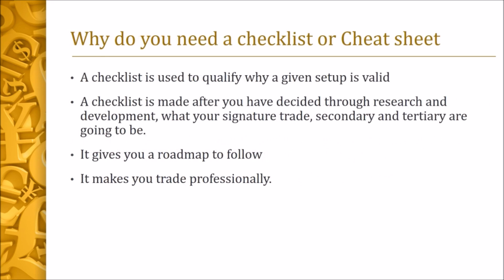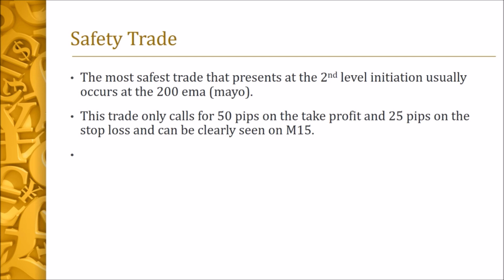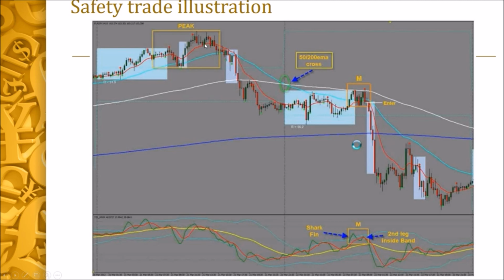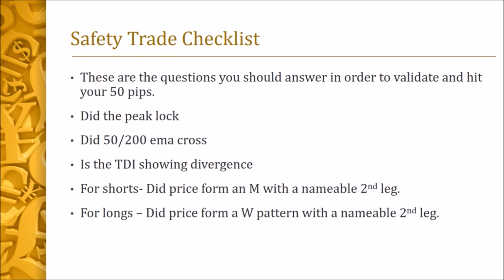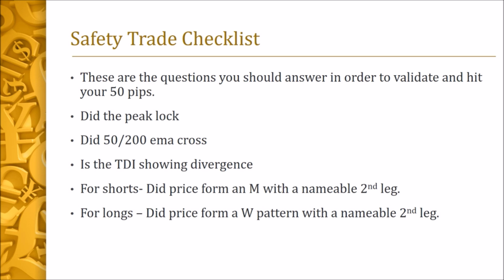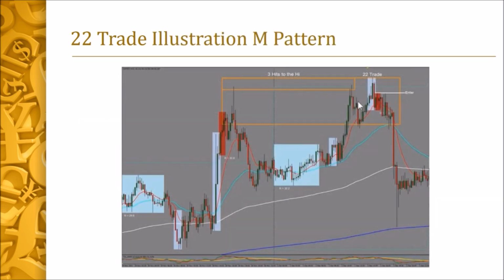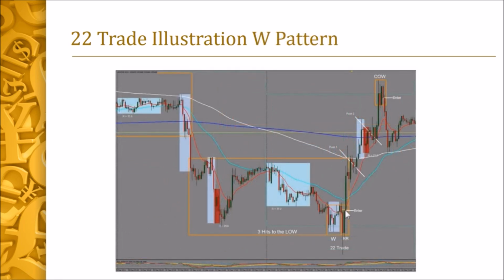90% Accurate Forex Trading Cheat Sheet For Consistent Profits | Trade Like an Algorithm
90% Accurate Forex Trading  Cheat Sheet For Consistent Profits | Trade Like an Algorithm

Social